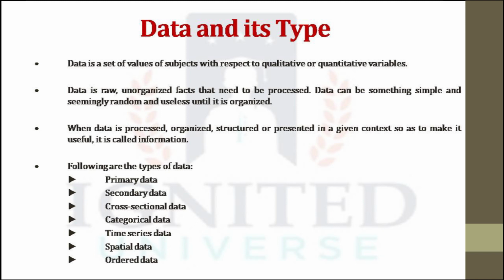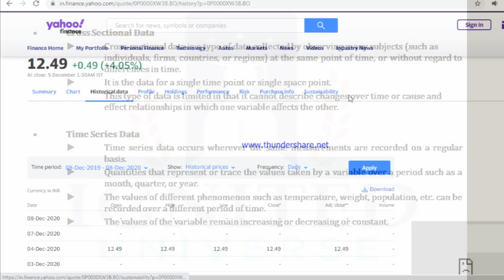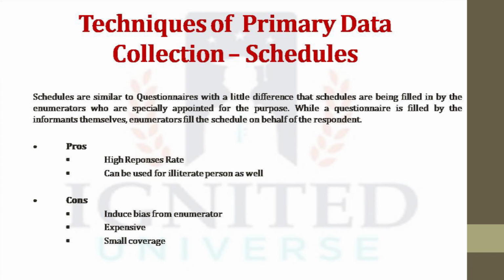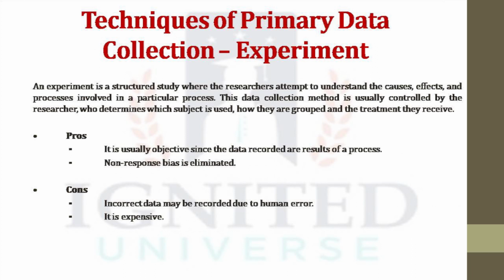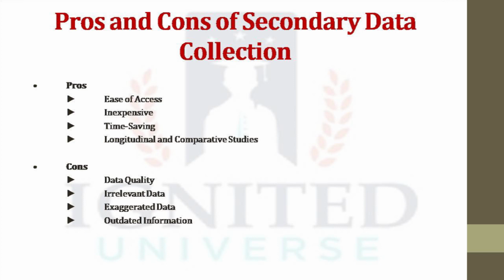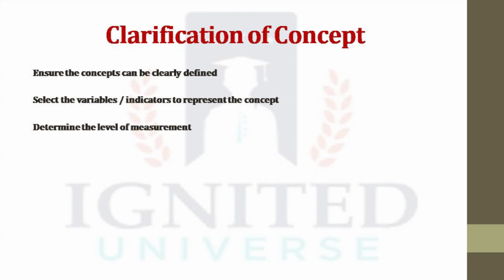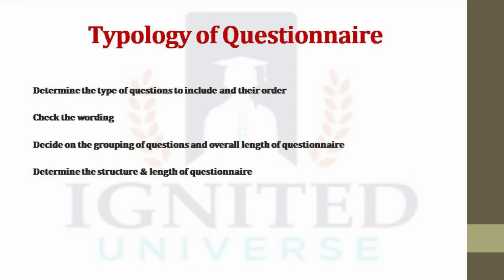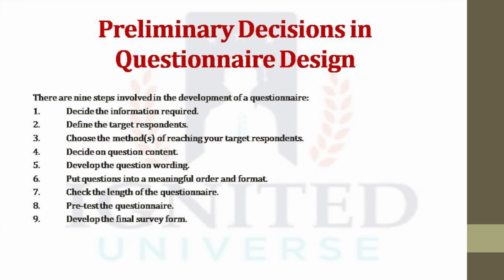Research Methodology Data Collection || Lesson-4